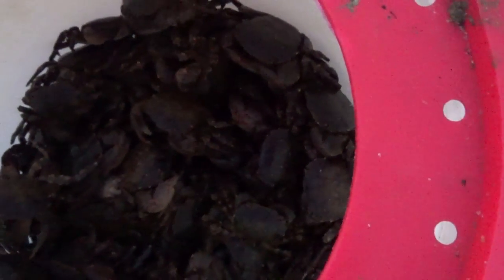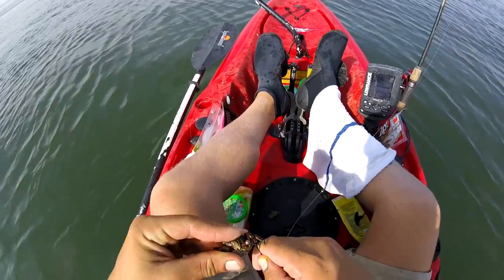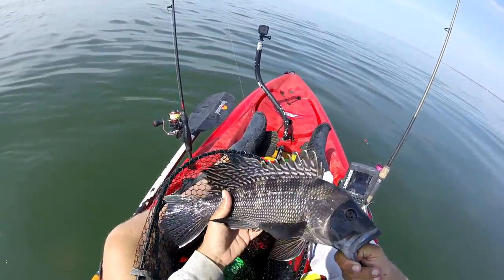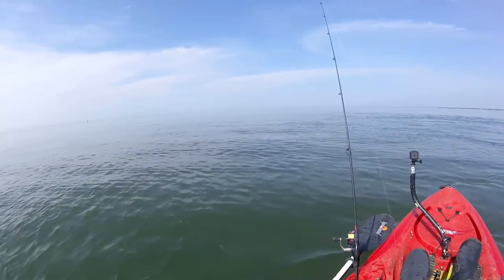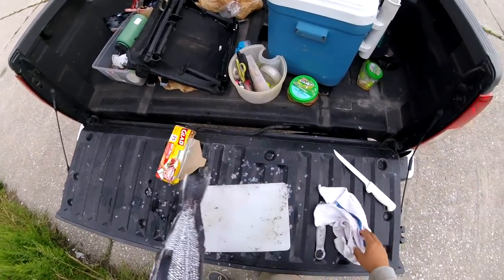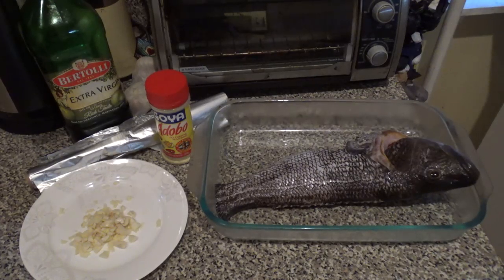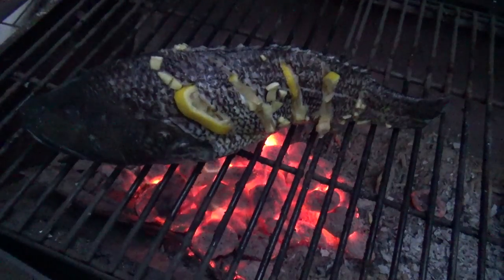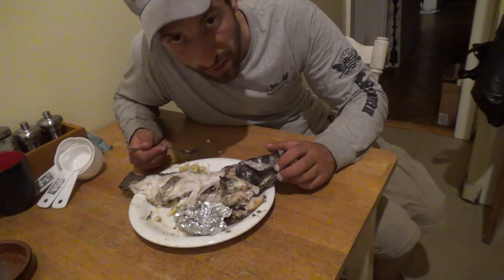Catch & Cook 24: BLACK SEA BASS - One Of The Best Tasting Fish!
This was a slower outing of fishing so I decided to go ahead and prep the catch of the day in a simple whole fish recipe. Black sea bass is regarded by most a prized and well liked food fish. It's white flesh is flaky and sweet and can prepared in countless ways.

Daimon and I went to Connecticut for the day and fish with crabs in hopes of Tautog. Daimon got his limit of some nice fish but luck wasn't on my side this day. A lot of small random fish including toadfish and one 18" sea bass. Great way to get out of NYC for the day either way (aside from terrible traffic).

Recipe:
1) Legal Size to about 18" Sea Bass
2) Scaled & Gutted
3) Pat Dry Bring to Room Temperature
4) Cut Slits Every 2"
5) Rub Olive Oil
6) Season With Adobo & Fresh Garlic Generously
7) Add Salt if Desired
8) Stuff Cavity with Garlic And Herbs And Round a Tin Foil Ball
9) Stand Up On A High Heat Grill for 20 minutes (I covered it for last 5 minutes)

Fancy Fish Scaler
Dexter Knives
Reels -  KastKing Orcas (Discontinued)
15lb Braided Line
My kayak

All shads aside from Gray Mullet back in stock @ and Amazon shortly.